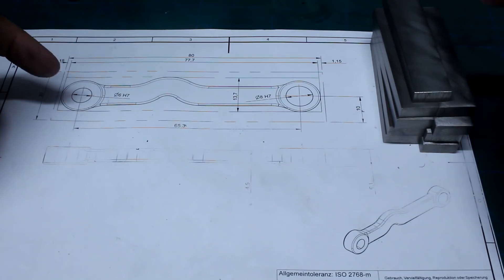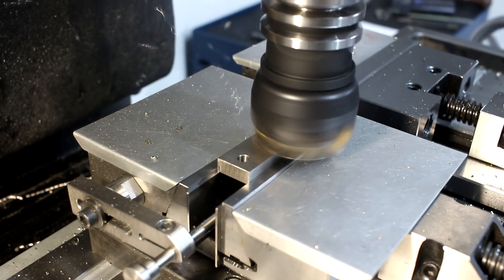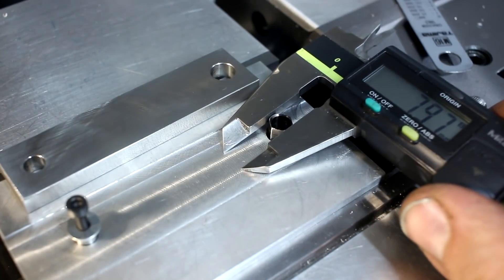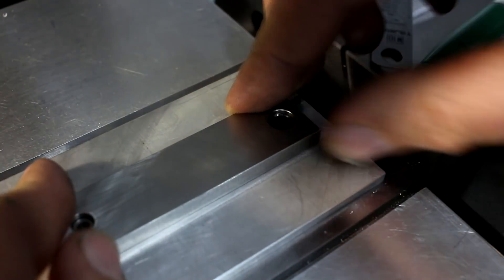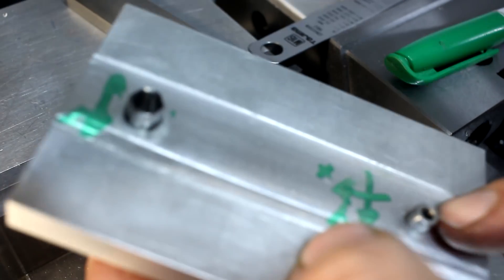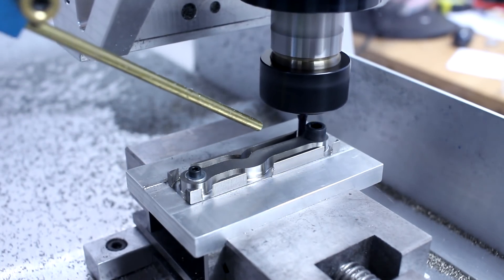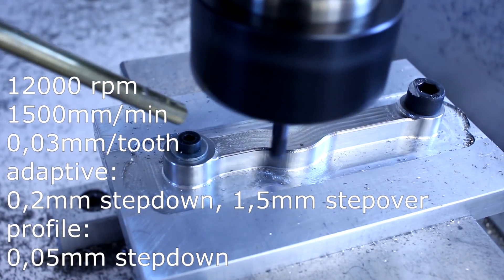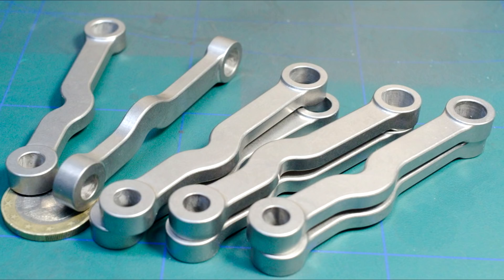Liebherr connecting rods